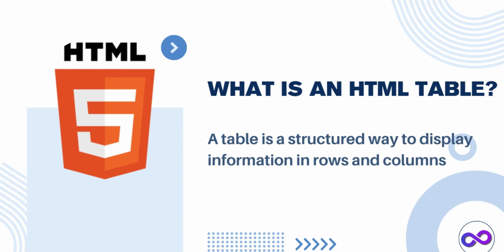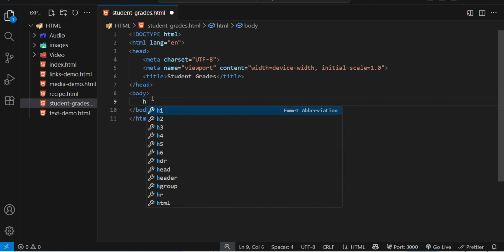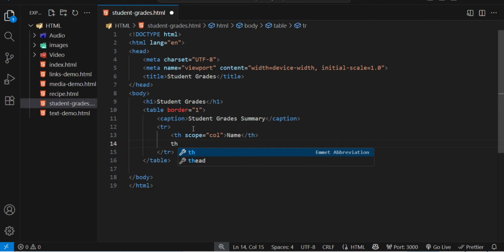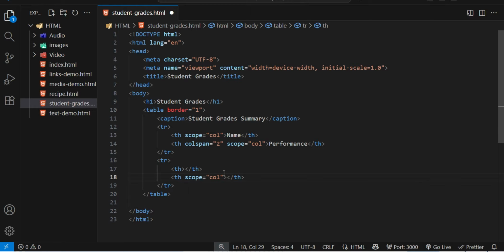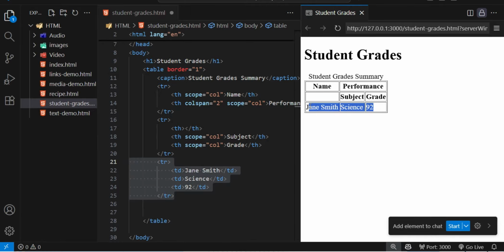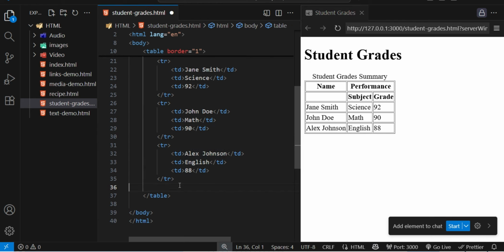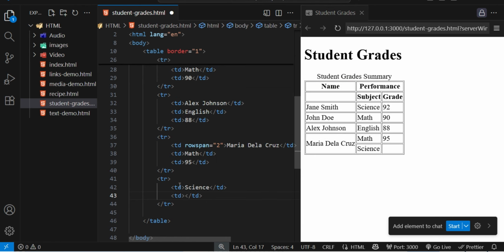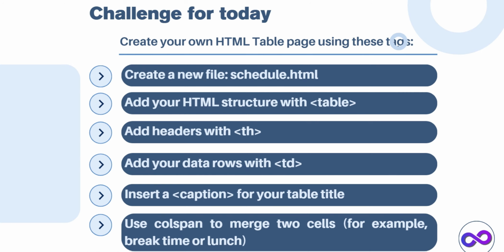Tables Made SIMPLE! Learn HTML the Easy Way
Want to organize your web content neatly using tables?
In this beginner-friendly tutorial, you’ll learn everything about HTML tables — from creating simple table structures to adding headers, borders, and styles that make your data stand out!

You’ll discover:
✅ How to create tables using table, tr, th, and td
✅ The difference between table headers and data cells
✅ How to merge rows and columns using rowspan and colspan
✅ How to style tables with CSS for a clean, modern look
✅ Real examples and quick challenges to help you master HTML tables fast!

Whether you’re new to HTML or looking to improve your web design skills, this tutorial will help you build organized and responsive tables for any website.

You’ll Learn:
* How to create tables in HTML
* How to structure data using table tags
* How to make your tables responsive and stylish